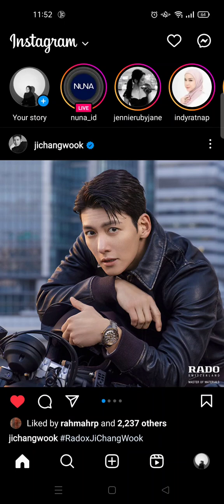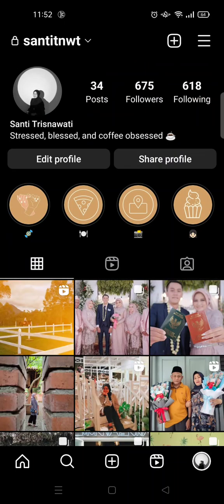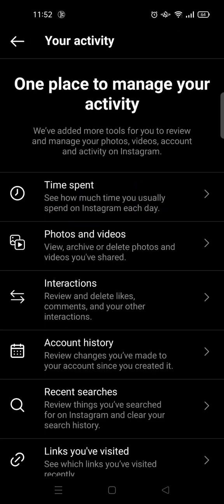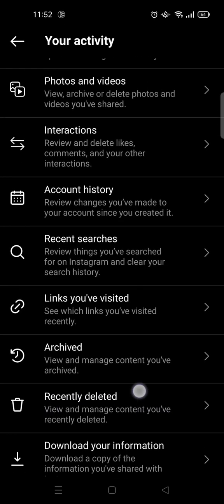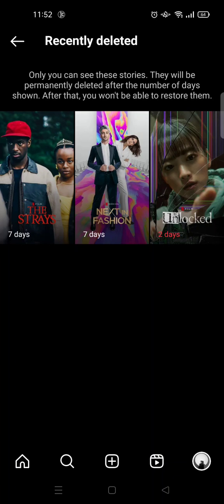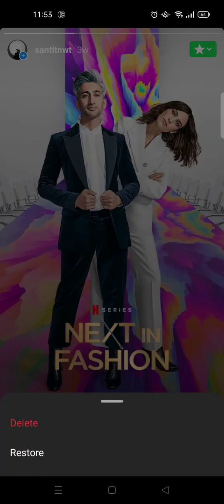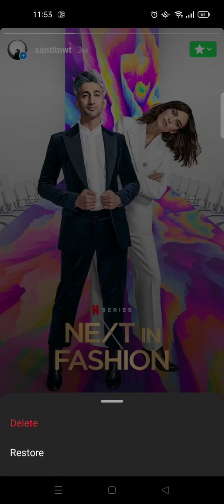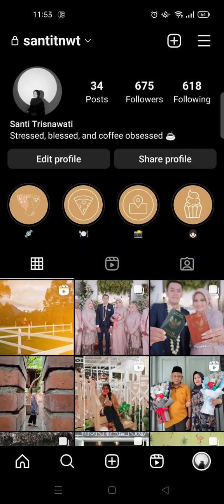How Can You Restore a Recently Deleted Content on Instagram? View & Manage Content You've Deleted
Follow these steps if you want to restore content you've deleted on Instagram